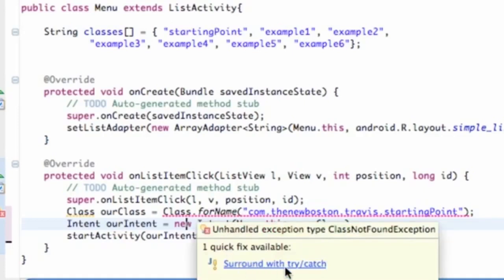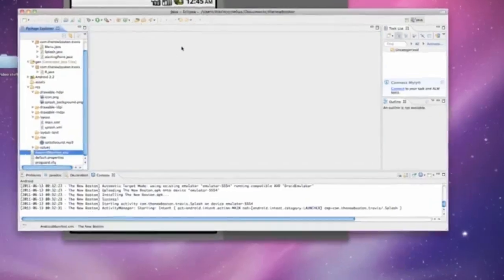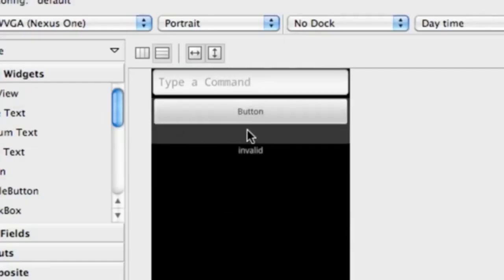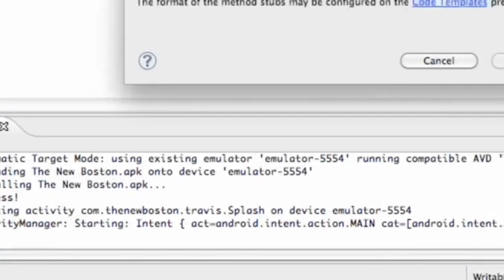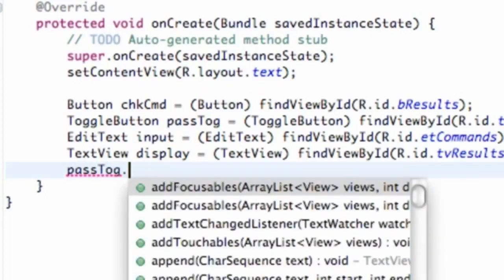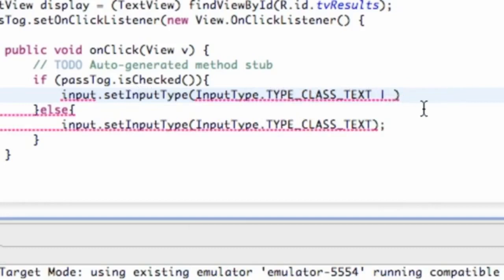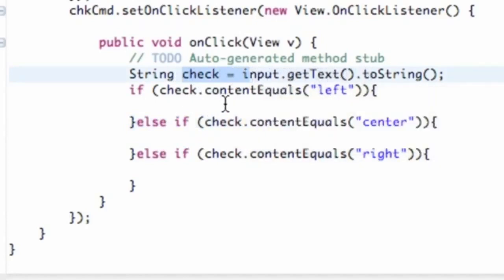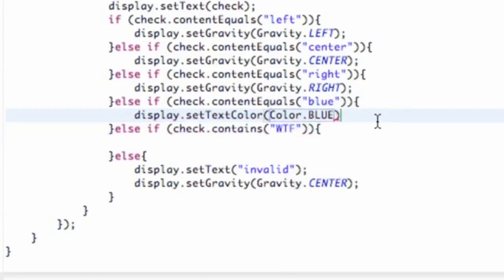Android Application Development Part 3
In Part 3, Finishing List Activity, XML Introducing the Edit Text, XML Toggle Button, Weight Sum, and Layout Weight, XML Padding and Setting Toggle to On, Quick Review by setting up a new activity , If Toggle Button is checked, Set the Input Type of an Edit Text, Comparing Strings with else if, Set Gravity within Java and Setting Color of a Text View in Java.